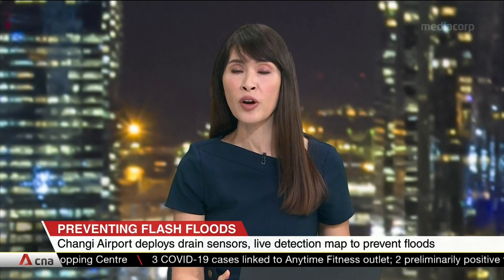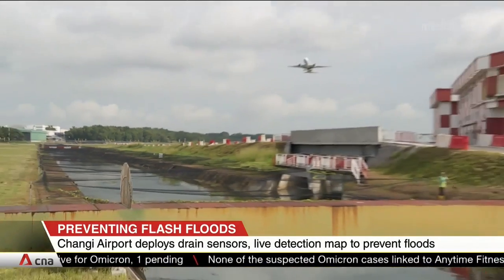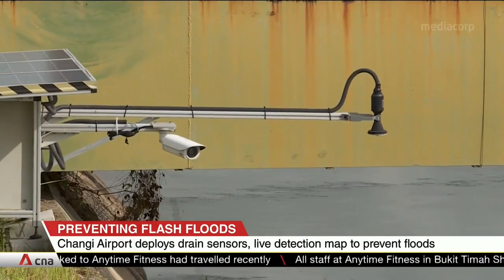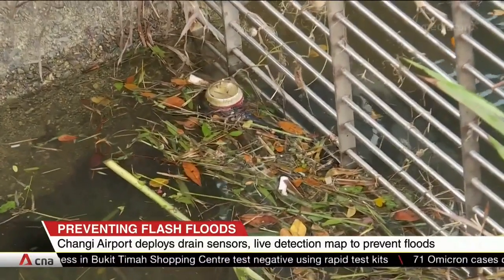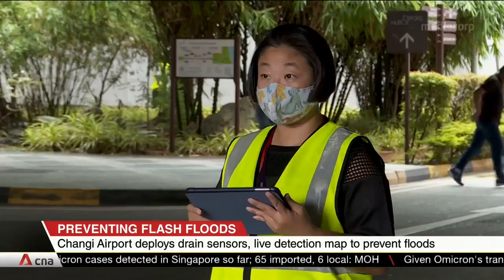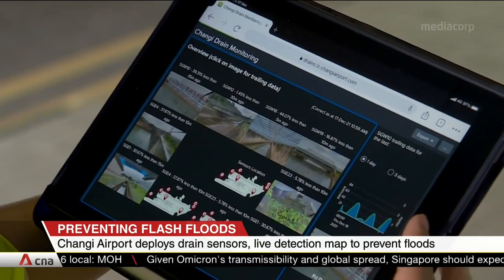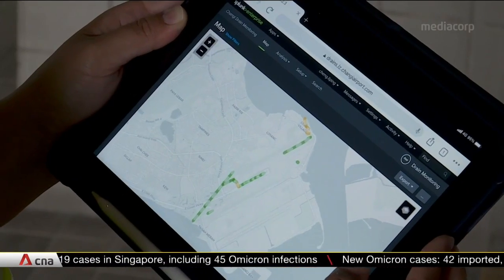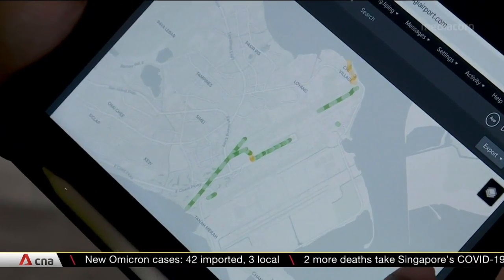Changi Airport deploys drain sensors, live detection map to prevent floods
Singapore's Changi Airport is using high-tech sensors to shore up its flood prevention measures as extreme weather becomes more common amid climate change. These will be placed along its drain network that funnels rainwater away from the airfields and passenger terminals into the sea. The seven sensors will track how fast water is building up in real-time. This will detect choked drains earlier and prevent flash floods before they happen.